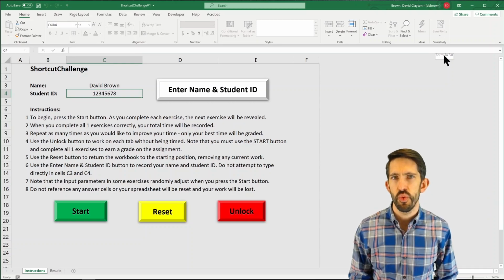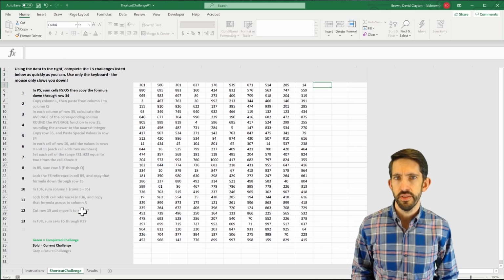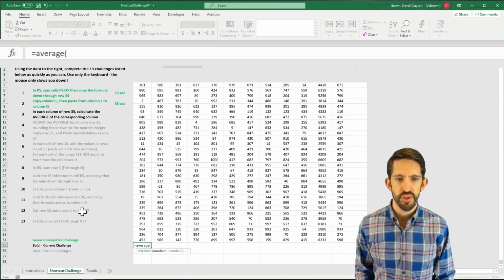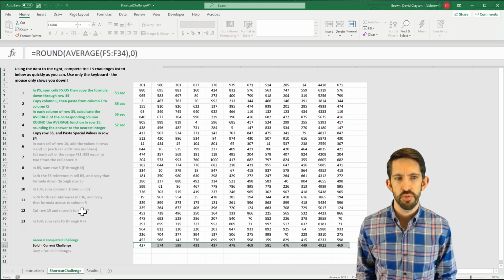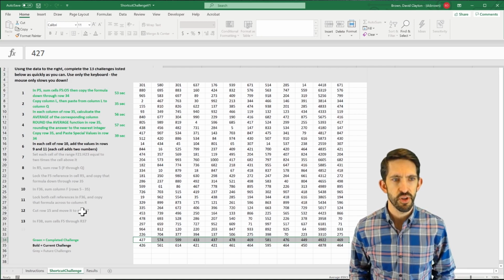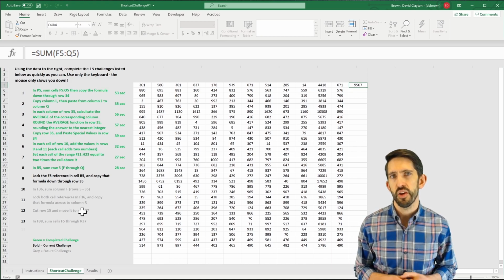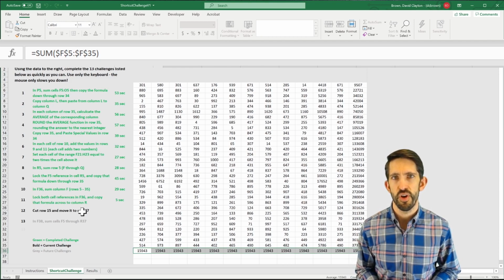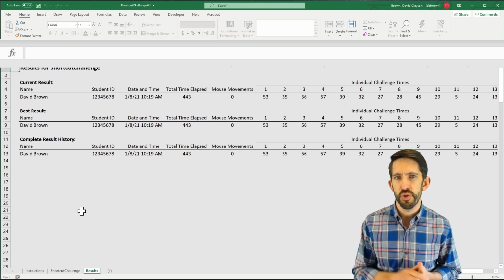Shortcut Challenge Walkthrough